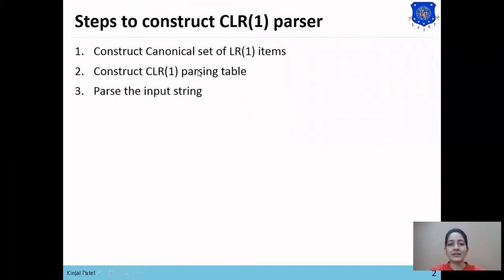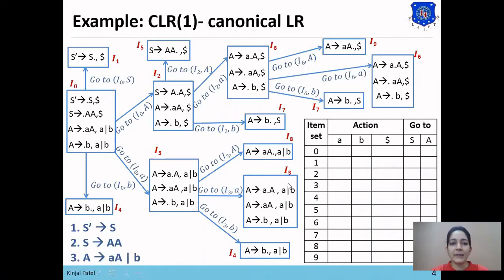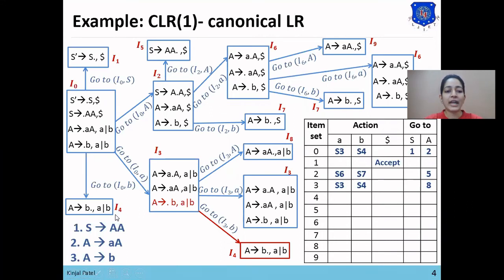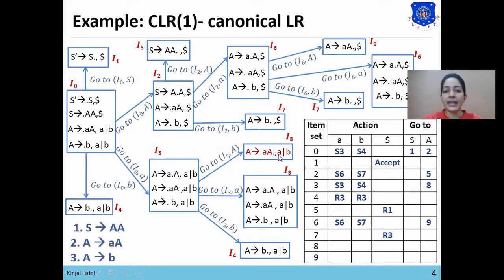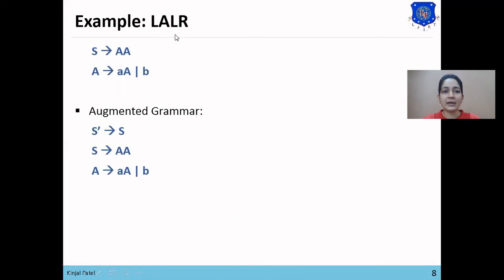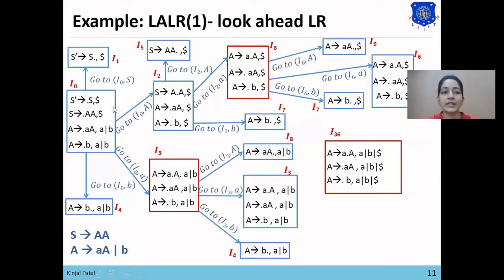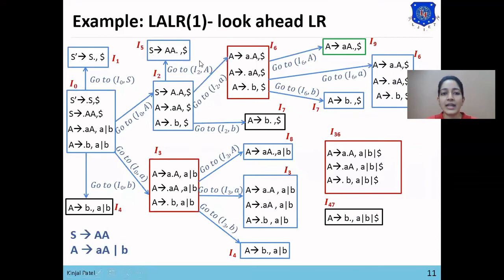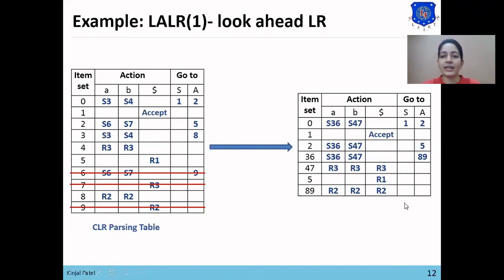Lecture 24 | Compiler Design | Unit 3(part-16) | CLR(1) parsing table and LALR Algorithm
Important Questions related to this Topics:
1) what is mean of LALR?
2) Generate LALR parsing table for grammar
E= E+E | id

3)LR stands for
a) left to right
b) left to right reduction
c) right to left
d) left to right and right most derivation in reverse

4)Generate LALR parsing table for grammar
E= TE'
E' = +TE'
T = id

5)what is disadvantage of LALR?
6)what is difference between CLR and LALR?
7) which one is more powerful CLR or LALR?